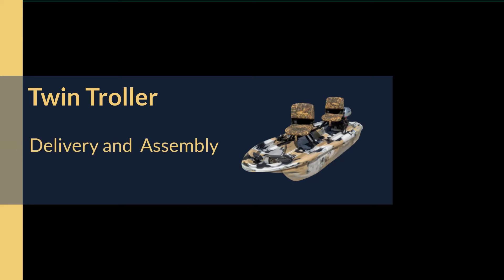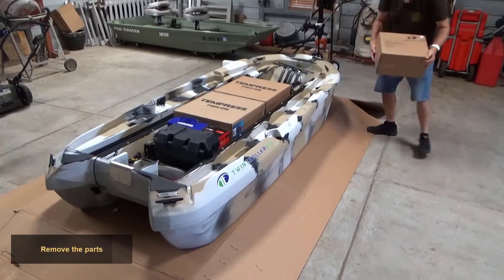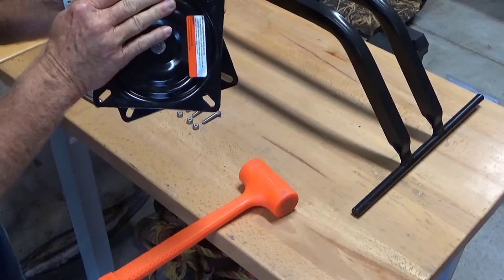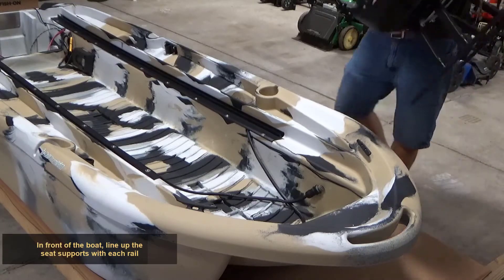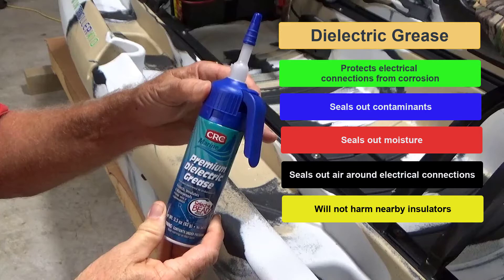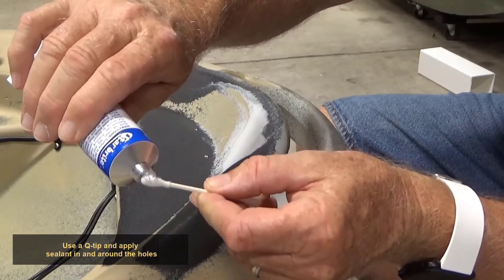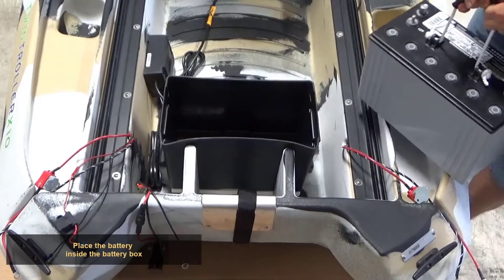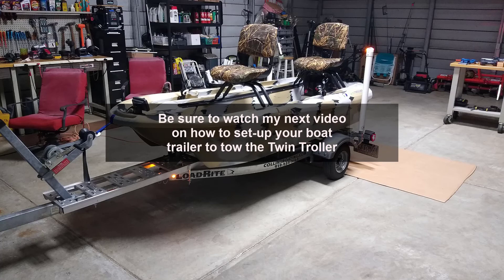Twin Troller X10 - Home Delivery and Assembly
In this video, I will show how the Twin Troller is delivered to your home and show step-by-step instructions on how to assemble all the parts that came with your boat.

CRC Marine Premium Dielectric Grease
Star-Brite Marine Silicone Sealant
CRC Battery Terminal Protector